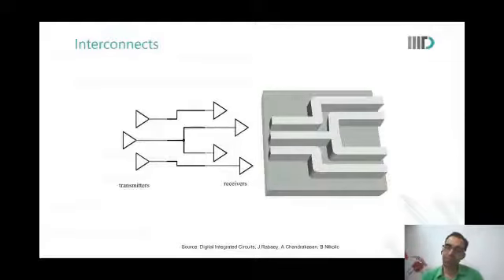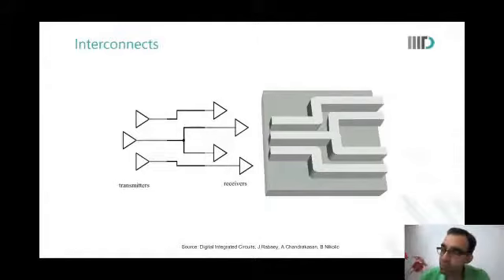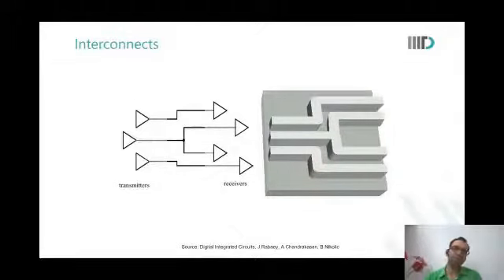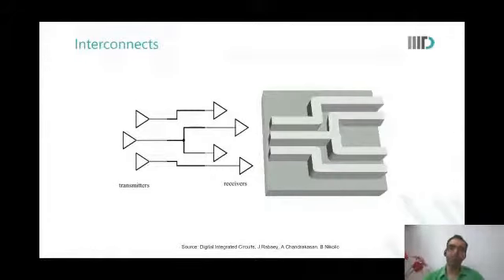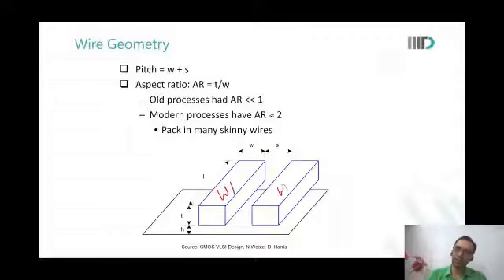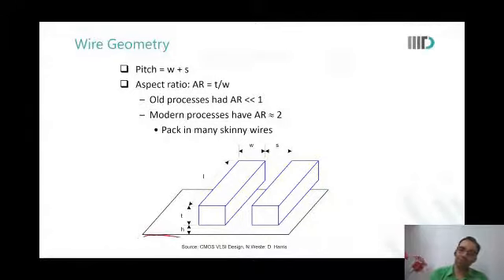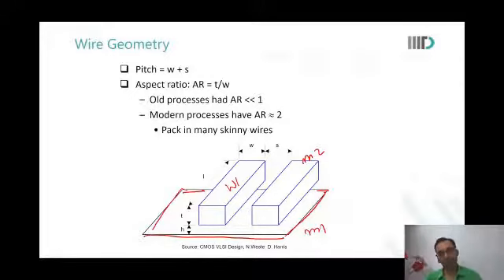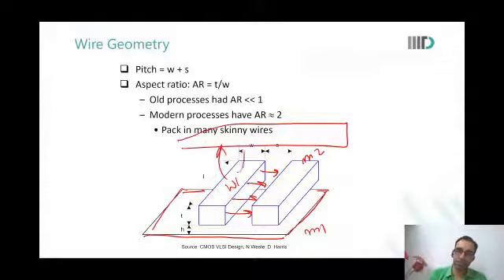Interconnects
In this video, following topics have been discussed:
• Isolated • m2 capacitance data • Sheet resistances • Diffusion runners • Copper • Aluminium • Inter metal • Intra metal • Isolated • Wire resistance